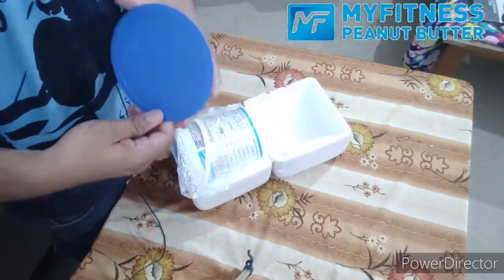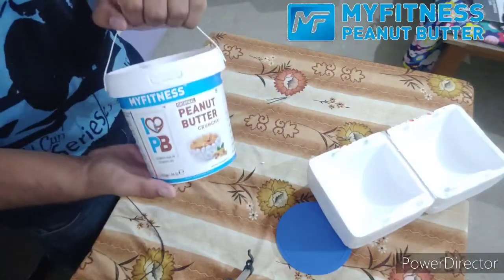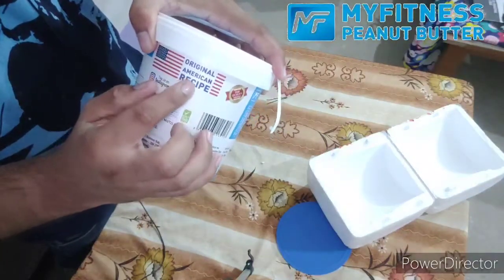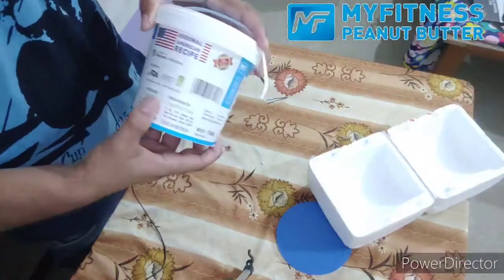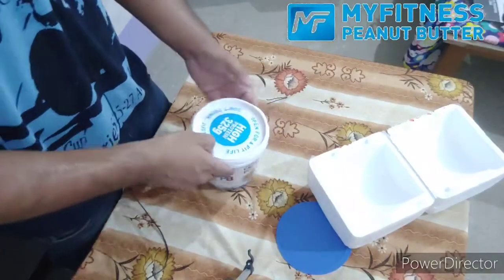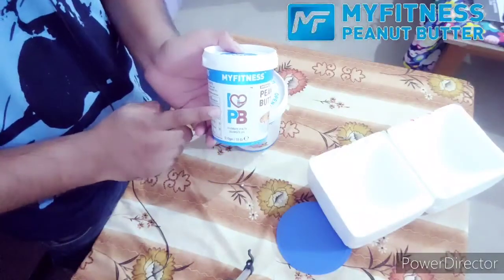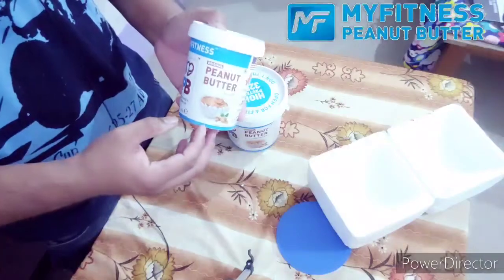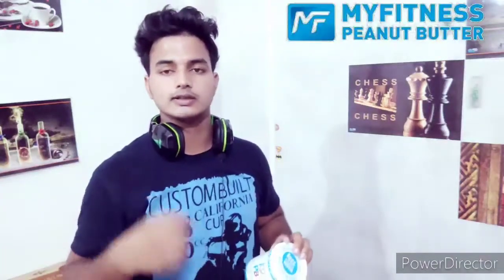My fitness peanut butter unboxing😯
peanut butter 500 g.m

Hey guys it's peanut butter 😋 American recipe it's very popular brand,,  it's good for health,, i take few years , it will help you for make fit body,,

Don't think.
Just take it